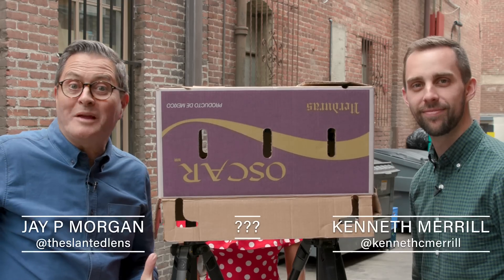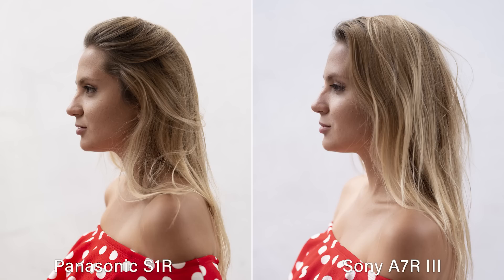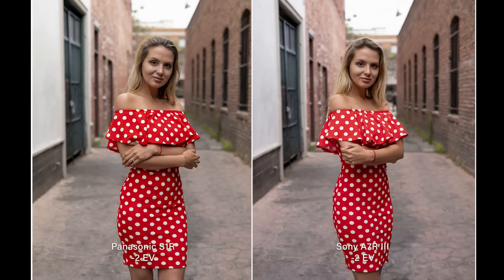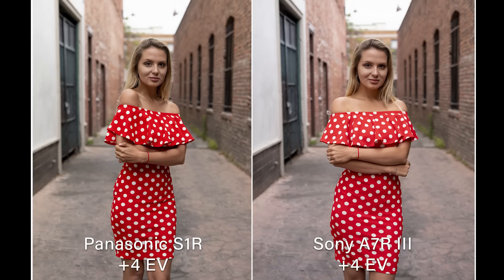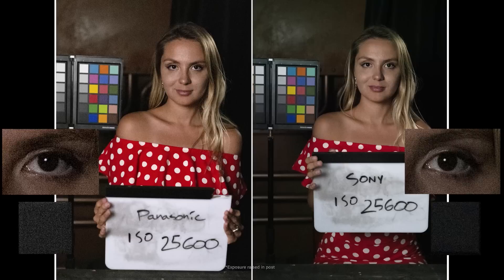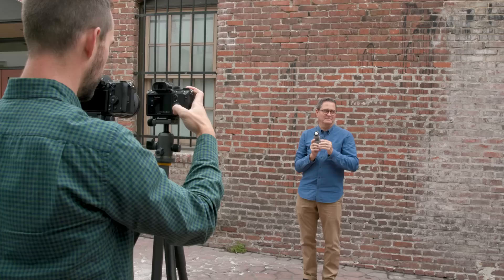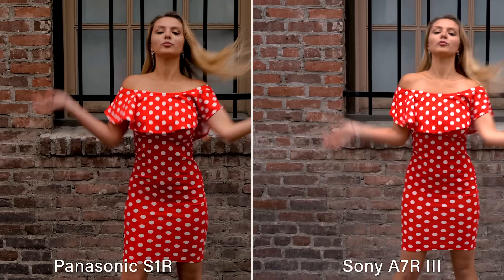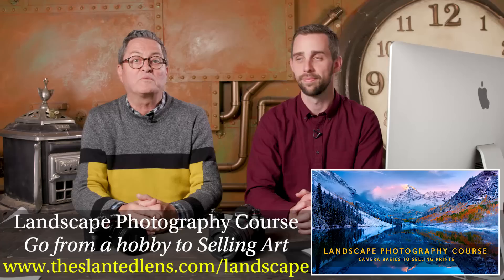Panasonic S1R vs Sony A7R iii: Ultimate Camera Comparison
We’re back at it with another camera comparison. This time it’s the Sony A7R iii vs Panasonic S1R! Which one will come out on top? Let’s dive in to see!

GEAR USED:

Panasonic S1R
Sony A7Riii

Planar T FE 50mm f1.4 ZA Lens

Lumix S Pro 50mm 1.4 Lens